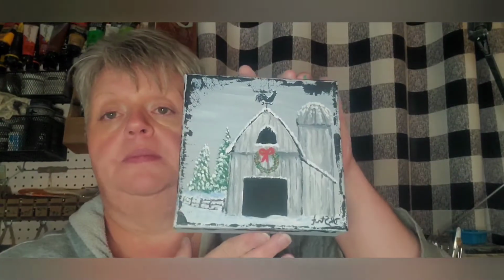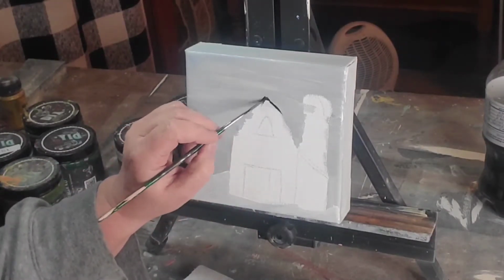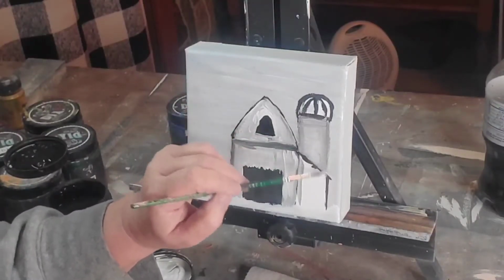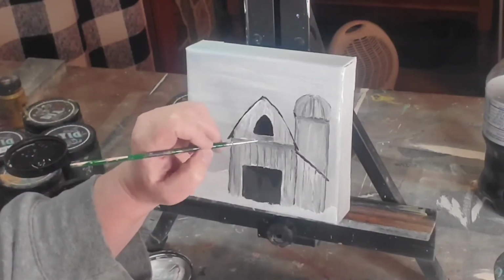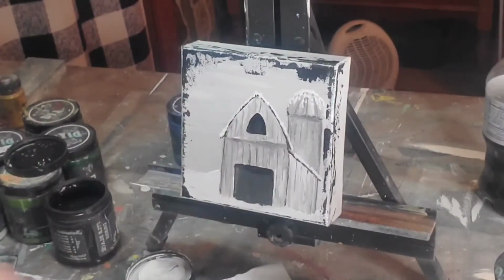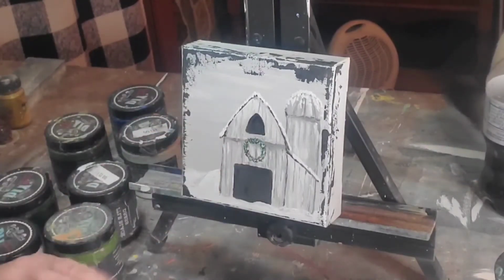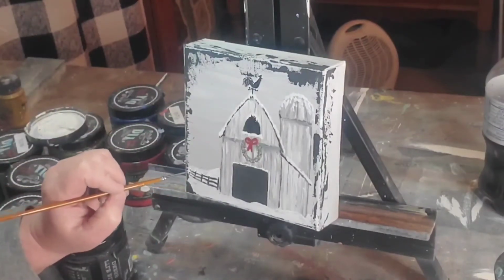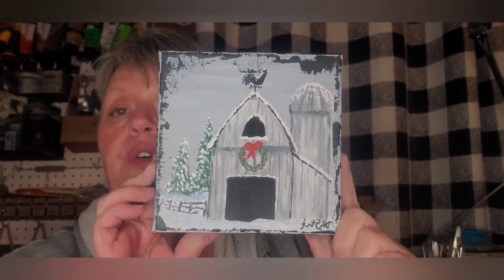Rustic, Country, Winter Barn Scene, Speed Painting Voice-over Tutorial.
Today's video is a winter barn scene painted in DIY clay based chalk paint on a 6"x6"x1.5" 3D canvas. This video is sped up but has a step by step voice-over tutorial. to watch the full leangth video which is about 1 hour and 9 min. hop over and watch it on my facebook page.